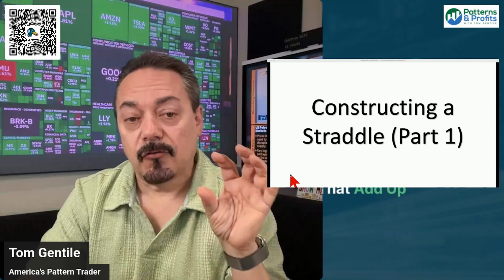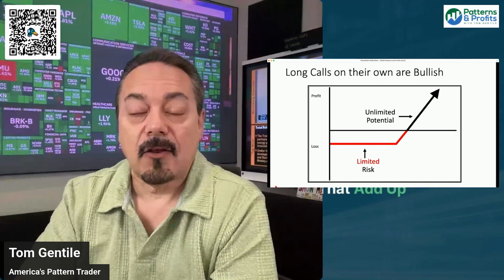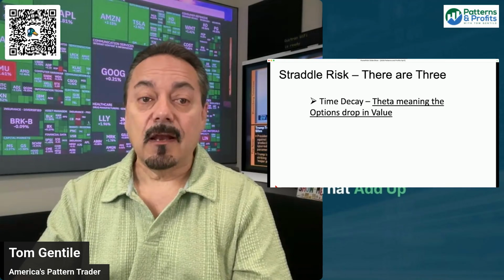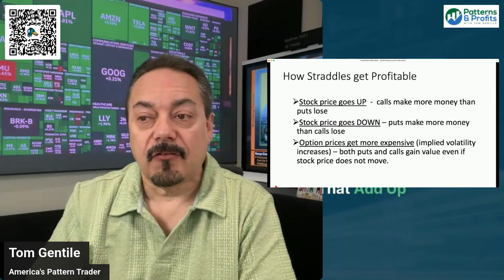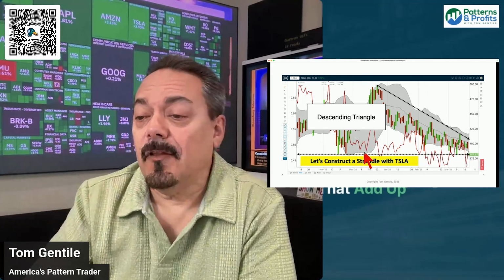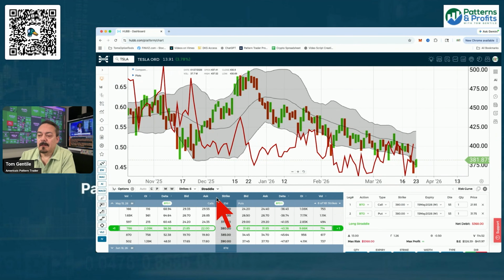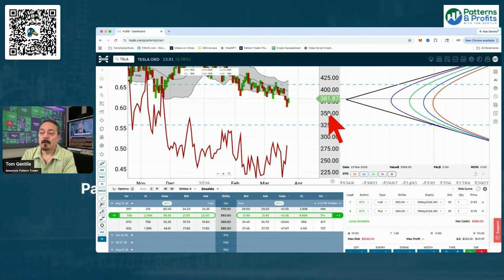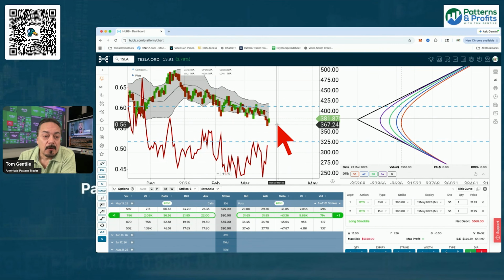How to Trade a Straddle: The Basics of Delta Neutral Options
In this video, Tom breaks down the basics of constructing a straddle as part one of a three-part series.

A straddle is a delta neutral options strategy, meaning it is designed to work without having to predict whether a stock goes up or down. By buying an at-the-money call and an at-the-money put with the same strike price and expiration month, traders can create a position that has the potential to profit from a major move in either direction.

In this lesson, Tom covers:

What makes a straddle delta neutral
Why buying both a call and a put offsets positive and negative deltas
How a straddle differs from just buying a call or buying a put
The three main risks of a straddle: theta risk, vega risk, and delta risk
Why straddles are expensive and why time decay matters so much
How implied volatility affects the value of both sides of the trade
What has to happen for a straddle to become profitable

Tom also walks through three chart patterns that can work well with a straddle:

symmetric triangles
ascending triangles
descending triangles

To make it practical, he uses Tesla as a live example, showing how a descending triangle can lead to a straddle setup and how that trade looks on a risk graph. He explains how break-even points are calculated and what kind of move Tesla would need to make for the trade to generate meaningful profits.

The video closes by discussing Bollinger Bands as a way to measure volatility compression and identify potential breakout conditions.

This is a step-by-step introduction to how straddles work, when they may make sense, and why volatility and chart structure matter.

Chapter:
00:00 - What is a straddle?
00:25 - Why straddles are delta neutral
01:07 - Same strike, same expiration: the key setup
01:32 - How calls and puts work inside a straddle
02:42 - The catch: why straddles come with real risk
03:03 - Theta risk: double time decay
03:53 - Vega risk and overpriced options
04:16 - Delta risk: when the stock goes nowhere
04:34 - How a straddle actually makes money
05:24 - Three chart patterns that work with straddles
06:42 - Tesla descending triangle setup
07:39 - Building a Tesla straddle step by step
09:13 - What the Tesla straddle costs
10:01 - Reading the risk graph and break-even points
11:15 - What kind of move Tesla needs
11:39 - Part one recap
12:07 - Bollinger Bands and volatility squeezes
12:49 - How to spot a pending breakout